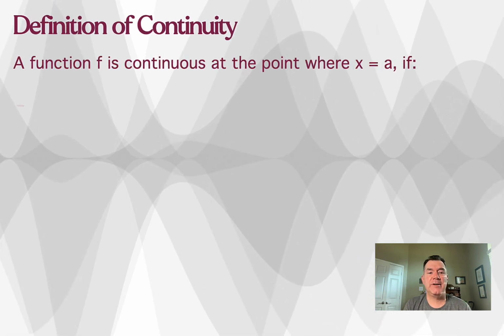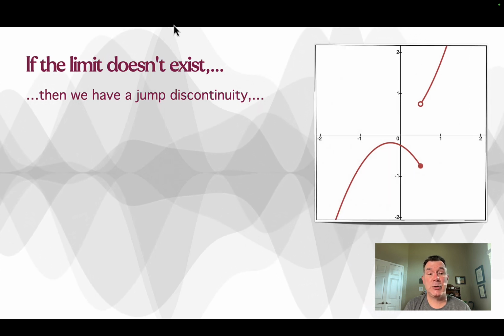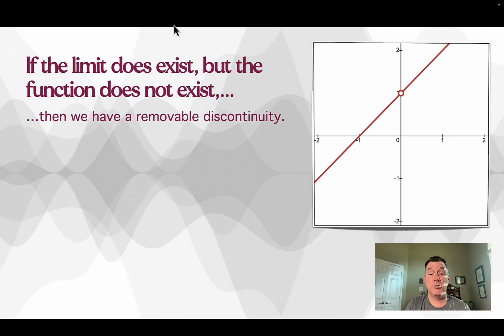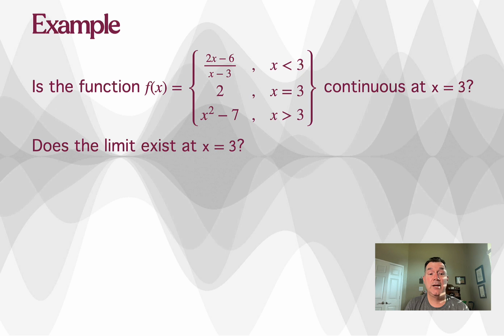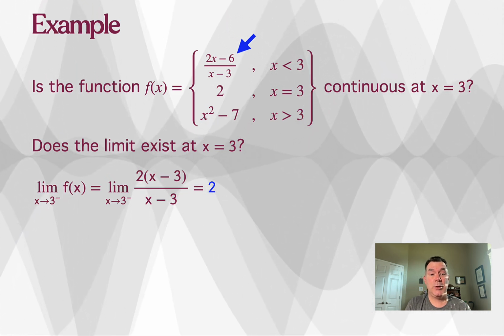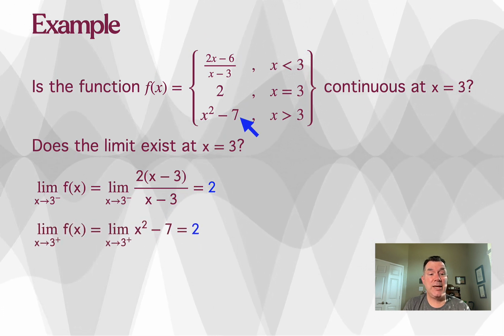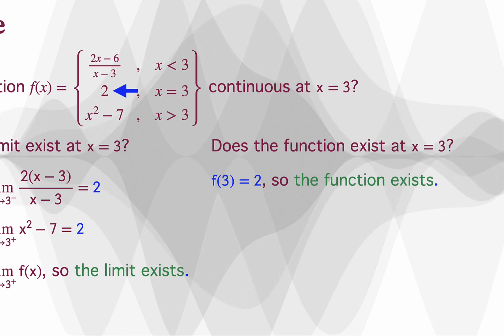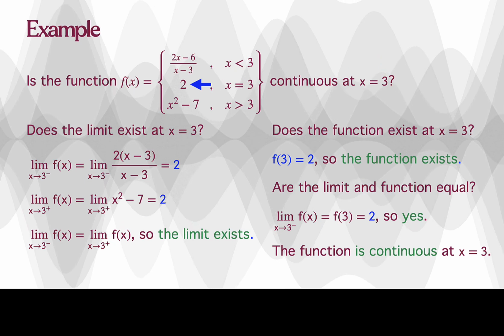Defining Continuity at a Point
The requirements to define that a function is continuous at a specific point.